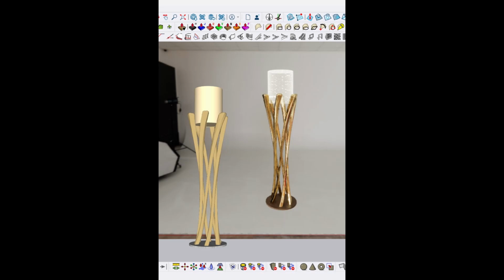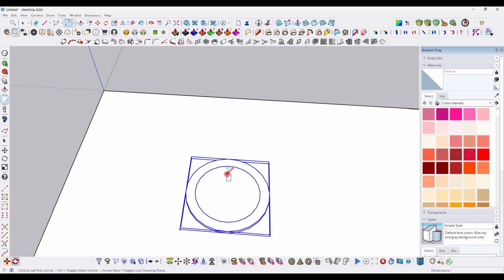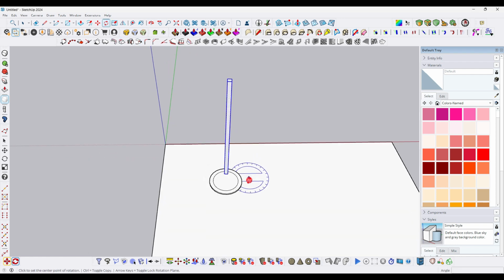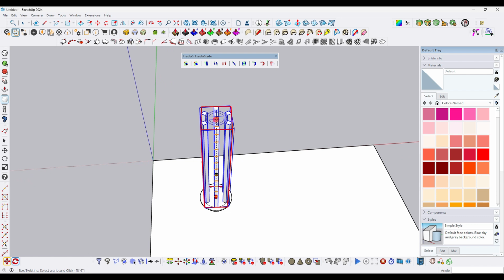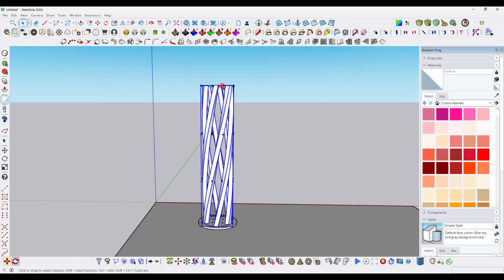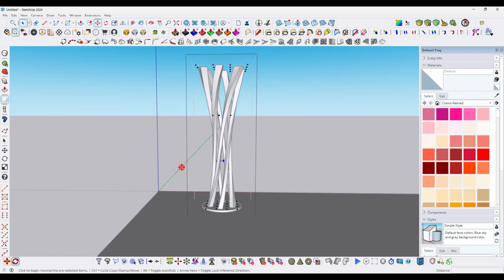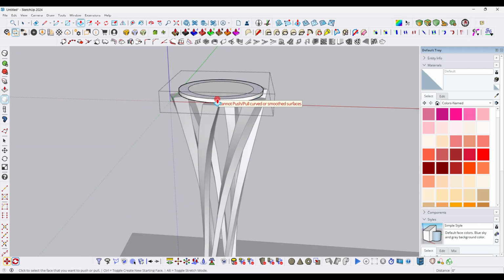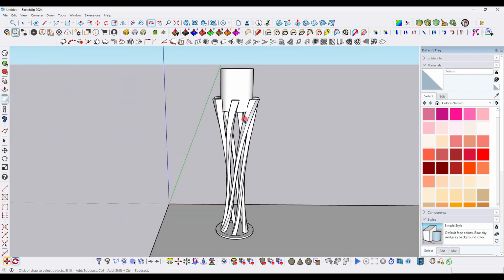sketchup tutorial / parametric modelling in SketchUp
SketchUp parametric 3D modelling / SketchUp tutorial

plugin used
bezier surface tool

pushoull tool